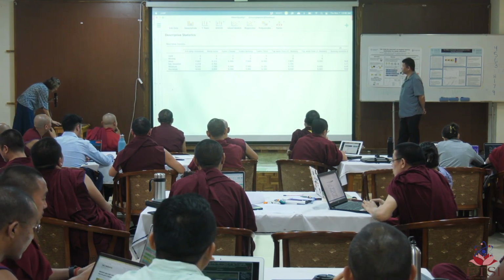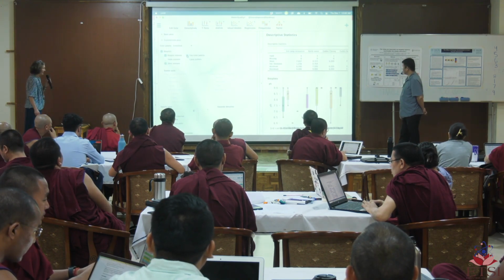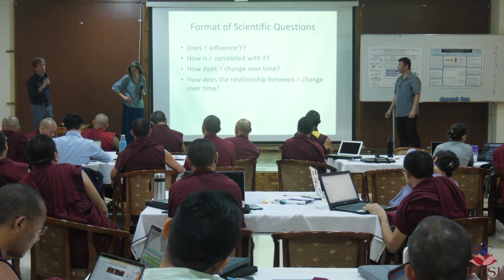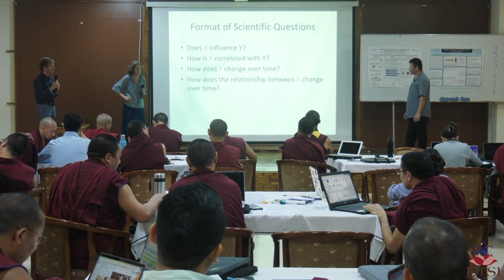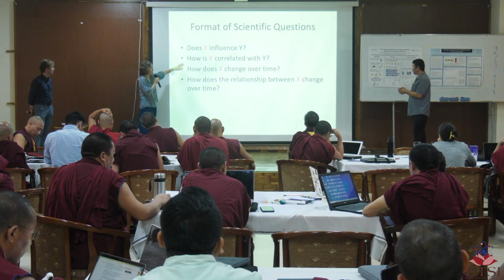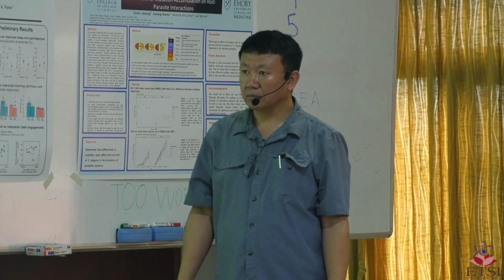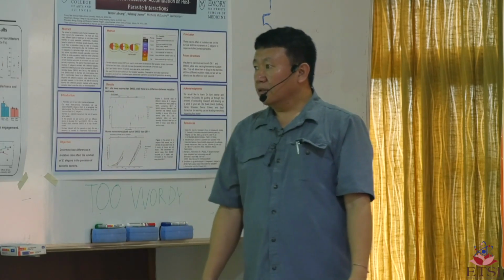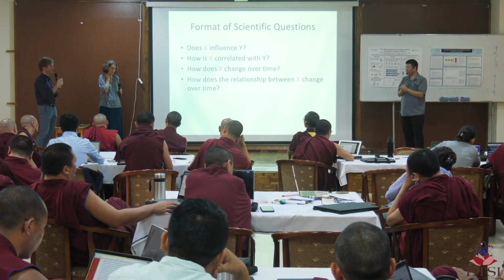Year 3 - Research Training Day 6 Session 2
ETSI Winter Research Training 2023
Year Three - Day 6 Session 2
Topic: Project Ideas
Instructors: Nicole Gerardo and Robin Nusslock
Translator: Tsondue Samphel

ཨེ་མོ་རི་དང་བོད་ཀྱི་ཚན་རིག་ལས་རིམ་གྱི་དགུན་ཁའི་ཚན་རིག་ཞིབ་འཇུག་གི་ཟབ་སྦྱོང་། ༢༠༢༣
ལོ་རིམ་གསུམ་པ། ཉིན་དྲུག་པ། སློབ་ཐུན་གཉིས་པ།
བརྗོད་གཞི། ཞིན་འཇུག་ལས་འཆར་གྱི་འཆར་སྒོ།